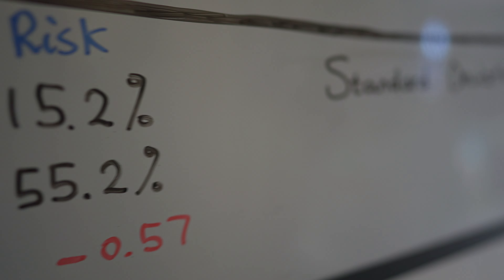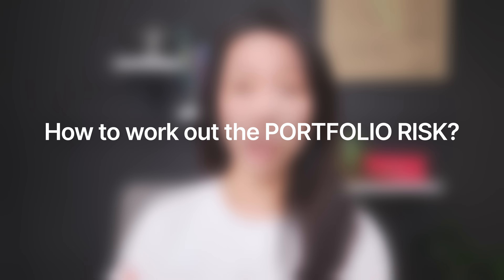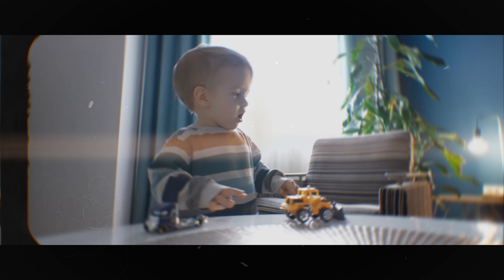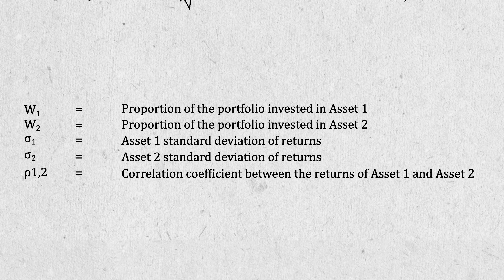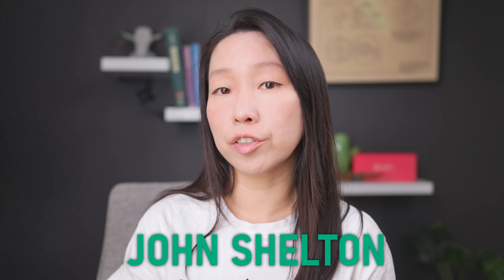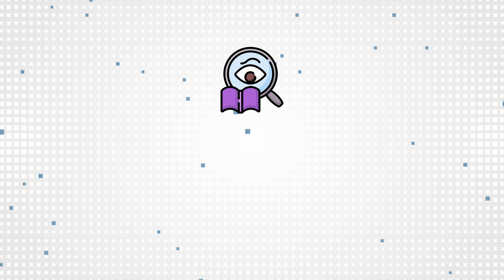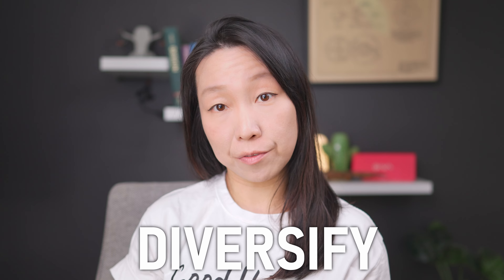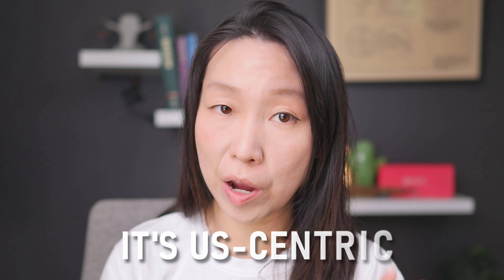Is It Possible To Build An Optimal Portfolio? (Modern Portfolio Theory Explained)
Every Investor wants to own a perfect investment that provides them high returns but low risk. People spend a lot of time coming up with methods to craft such optimal portfolios. In this video, we explore the most popular one - Modern Portfolio Theory (MPT) - developed in the 1950s by economist Harry Markowitz, who won a Nobel prize for it. We will delve into the concept of diversification, the balance between risk and return, and the efficient frontier to understand how investors can construct portfolios that maximize returns for any given level of risk.

Money Smart deals I Use (Australia ONLY)
🔌 Switch to low-cost Electricity - Ovo Energy to get $120 credit to your account over the 12 months
🔥 Switch your electricity & Gas by switching to Globird Energy (get $50 by quoting referral account 30151862)

The content of the videos is for educational & entertainment purposes only and merely my opinions. All investments involve some risk, and there is no guarantee that you will succeed. To make the best financial decisions that suit your own needs, you must conduct your own research and seek the advice of a licensed financial adviser if necessary.

Chapters
00:00 Intro
01:15 Modern Portfolio Theory
02:43 Ray Dalio on How MPT works
03:51 Harry Markowitz
04:34 Markowitz's aha moment
06:17 Efficient Frontier
07:11 Harry Markowitz Career
08:41 Criticism of MPT
11:48 Markowitz's personal portfolio
13:12 Can we use MPT?